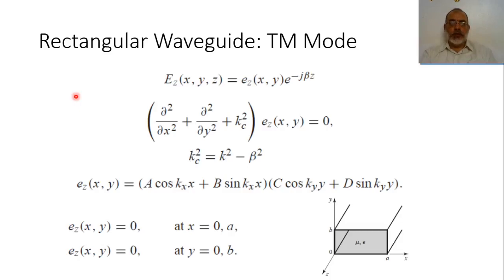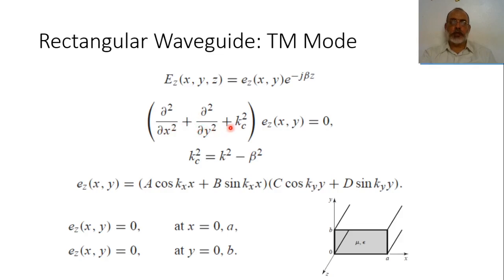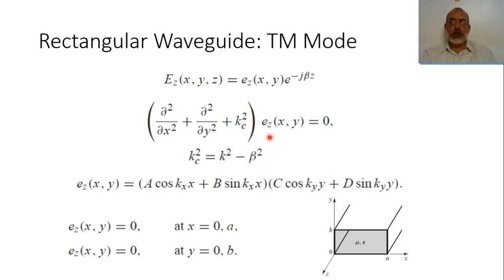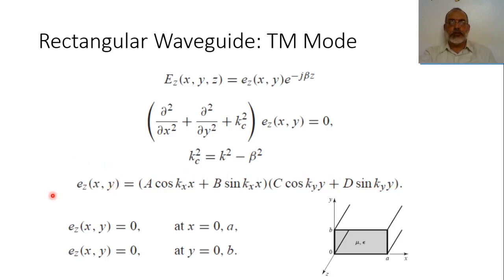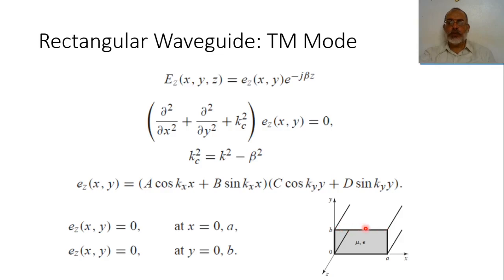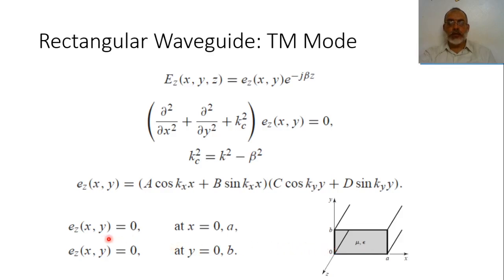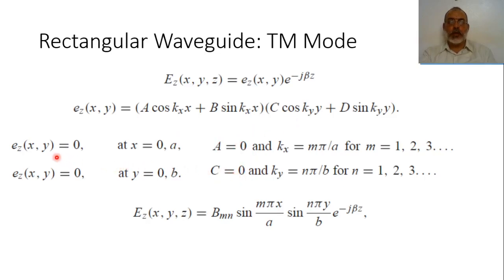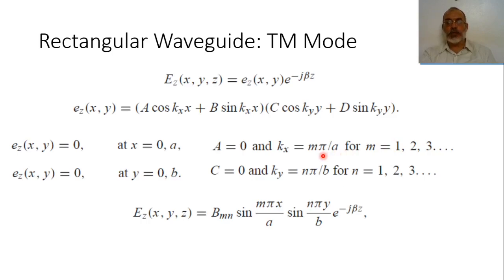Chapter03 k Rectangular Waveguide TM Mode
In this video we discuss TM modes in rectangular waveguide.